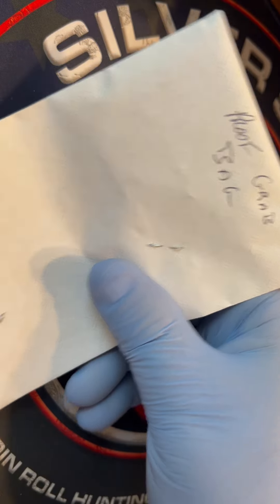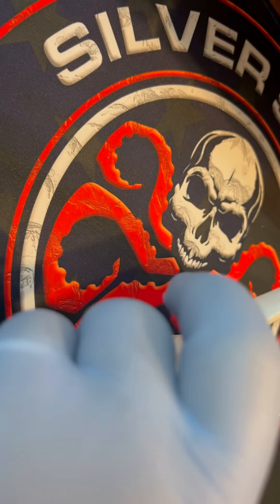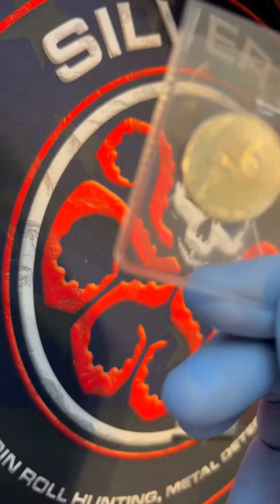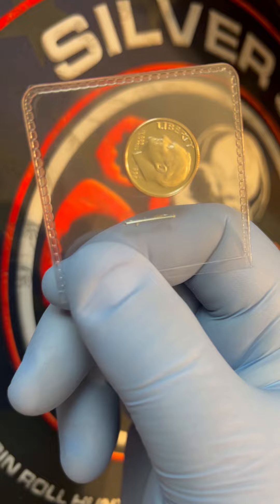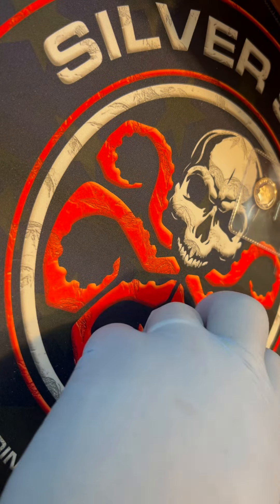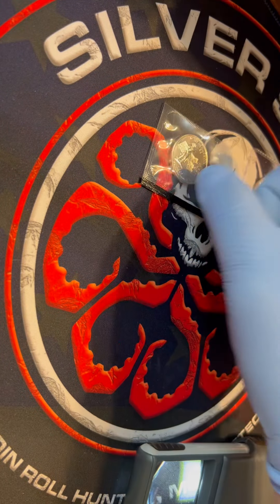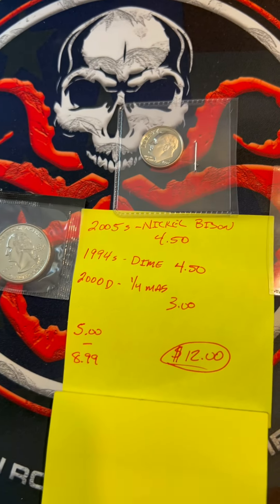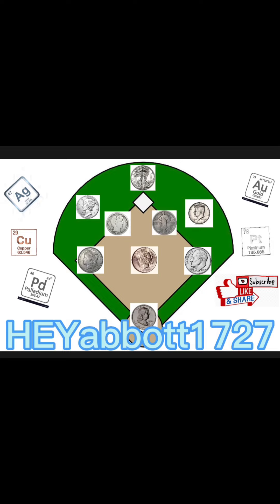Grab bag #3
Here’s my third grab bag. This is the other part of the previous video on what else was in the package from the same seller